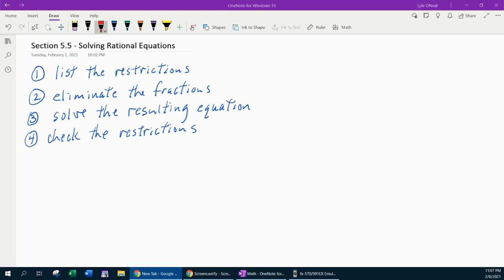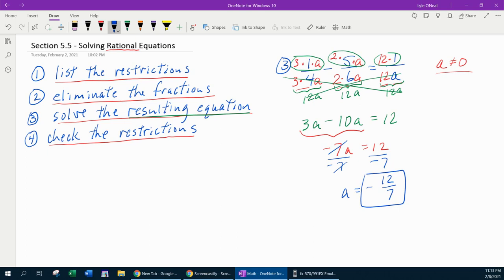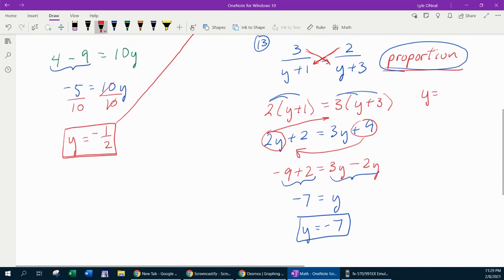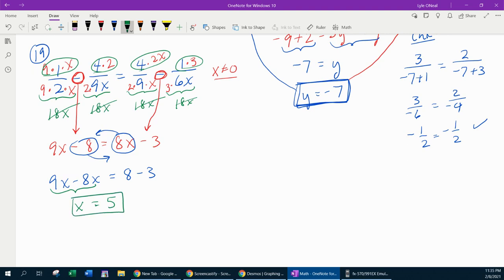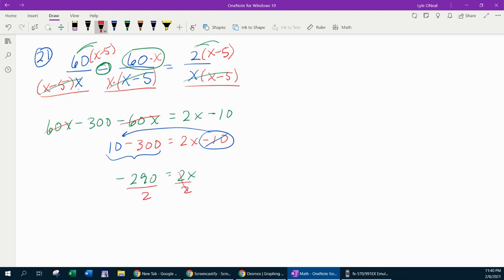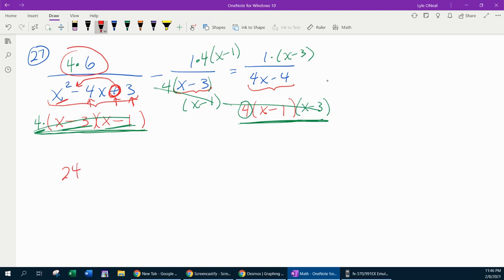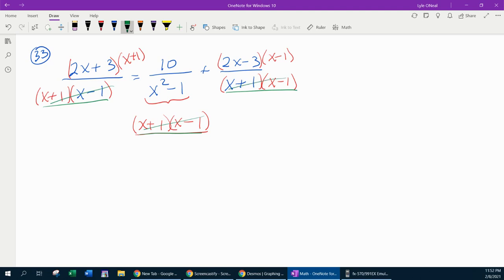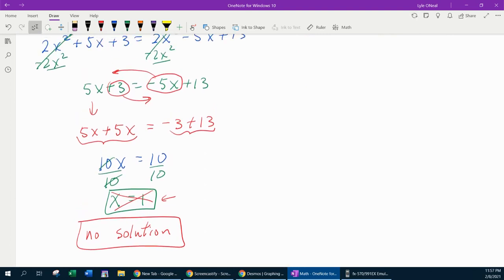Section 5.5 - Solving Rational Equations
Math0314 & Math1314 - College Algebra with Corequisite Support

1:12 - 1st example - #3 from page 331
4:52 - 2nd example - #10 from page 331
6:58 - 3rd example - #13 from page 331
10:56 - 4th example - #19 from page 331
14:21 - 5th example - #21 from page 331
19:29 - 6th example - #27 from page 331
25:40 - 7th example - #33 from page 332